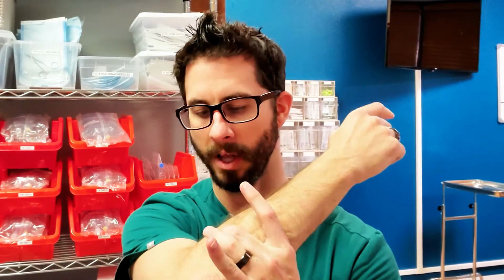Possible Misdiagnosis of Tennis Elbow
Walking through my father’s case of lateral elbow pain, that I believe is not classic tennis elbow..

Want to OVERCOME chronic pain?

If you’re new to my channel, my name is Dr. Drew Timmermans, ND, RMSK. I’m the founder of Regenerative Performance in Gilbert, AZ, specializing in interventional orthobiologics, which is just a fancy way of saying we help people reclaim their life from chronic pain without steroids or surgery. We challenge the conventional pain management approaches by addressing the root causes of chronic pain.

22 yrs old: Graduated with a Bachelor of Science in Kinesiology from the University of Western Ontario.
23 yrs old: Competed as a long sprinter, anchoring the 4x400m relay to a silver medal at the Canadian national championships, contributing to Western's first national title in men's track and field.
23 yrs old: Started working as a personal trainer for GoodLife Fitness in Canada, quickly becoming one of the Top 10 Personal Trainers nationwide.
23 yrs old: Herniated two discs in my lower back, ending my track and field career and sending me into a multi-year battle with chronic pain.
24 yrs old: Enrolled at the Southwest College of Naturopathic Medicine (now Sonoran University of Health Sciences) after discovering my passion for naturopathic medicine.
26 yrs old: Still battling chronic back pain, I finally became pain-free through a platelet-rich plasma injection.
28 yrs old: Graduated and become a licensed naturopathic doctor.
29 yrs old: Completed the first-ever residency in regenerative medicine and integrative pain management at the Neil Riordan Center for Regenerative Medicine.
29 yrs old: Co-founded Regenerative Performance to help people with chronic pain just as I had been helped.

Today: We help people who have chronic joint pain reclaim their life with cutting edge treatments like platelet rich plasma, and stem cell therapy.

To everyone battling chronic pain, remember that your story is still being written.

Dr. Drew Timmermans, ND, RMSK
FULL DISCLOSURE: I create content to share my expertise and help as many people as possible. My goal is to build trust and provide valuable information to those seeking alternative solutions for chronic pain management and bring in new patients into our practice.